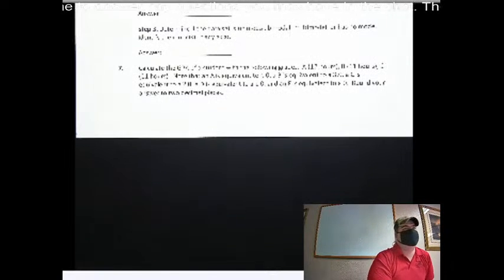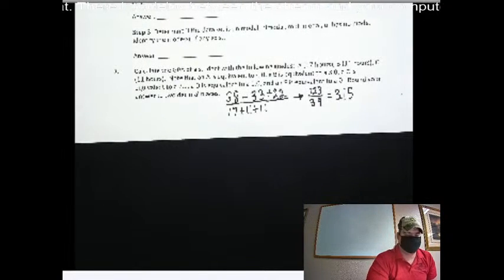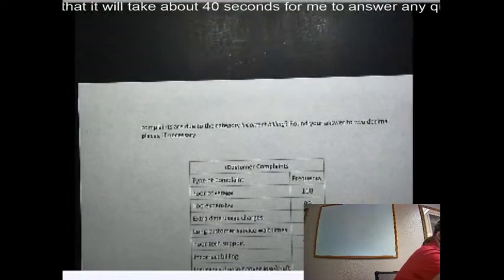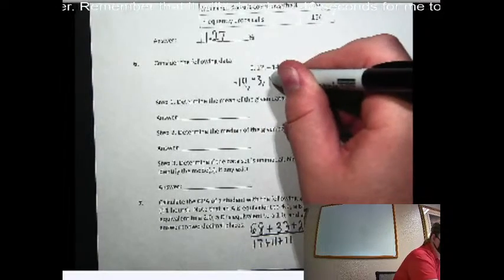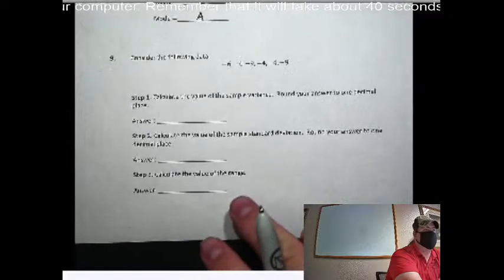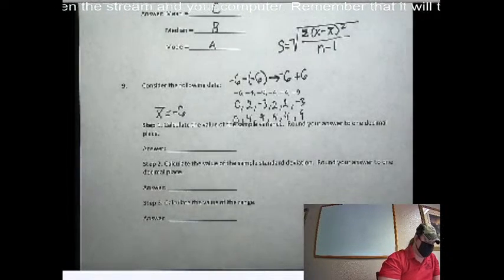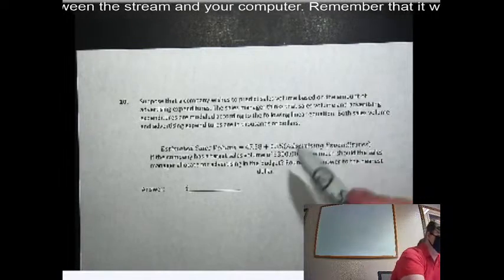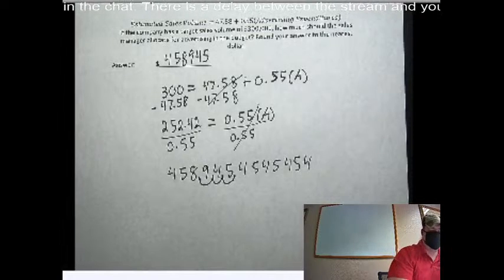Math 0314 Exam 1 Review